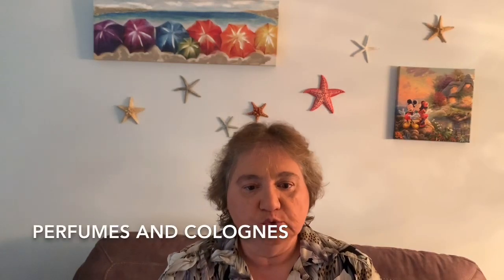10 eBay BOLO items you can sell everyday 2020 - eBay flippers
What items can you sell on eBay 365 days a year? Here are 10 items you can sell on eBay everyday.
We have been selling on eBay for 20 years and share our secrets with you.

We release a video at least 3 times a week.

9X12 Polybags

Packing tape

Storage Bins

Packing Cling Wrap

Pricing Labels

Shoe packing boxes